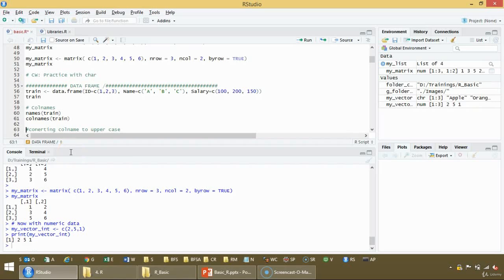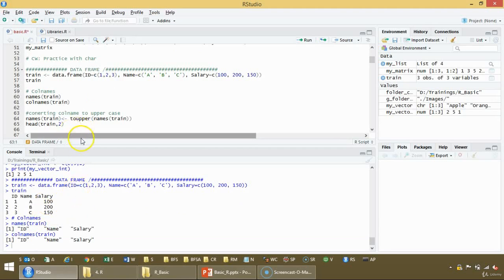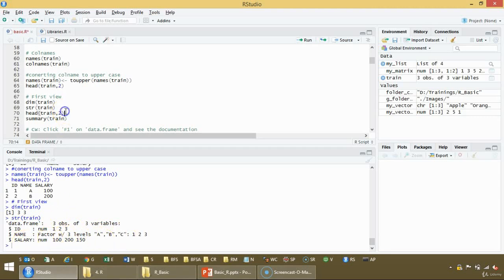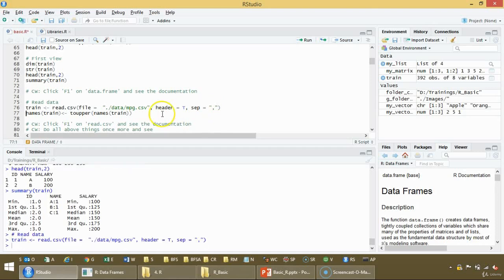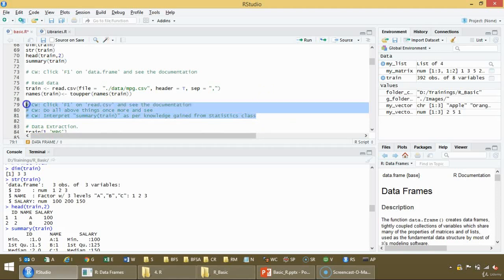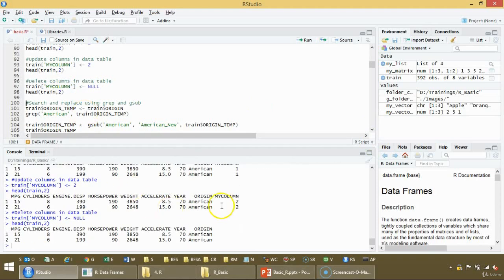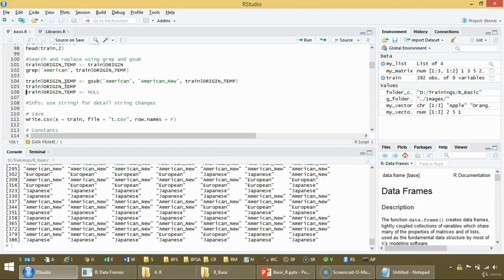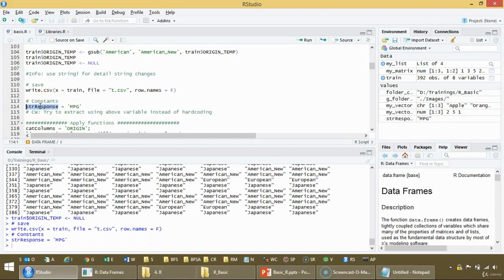3 Data Frame